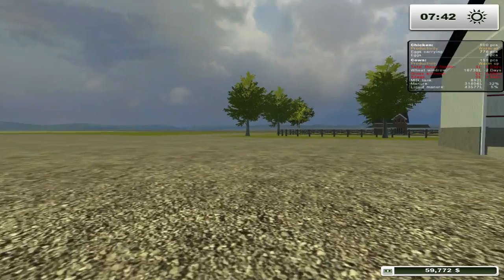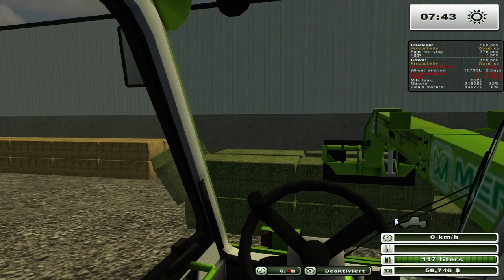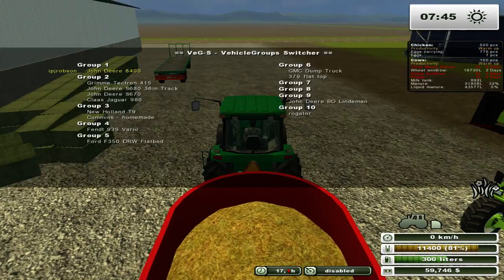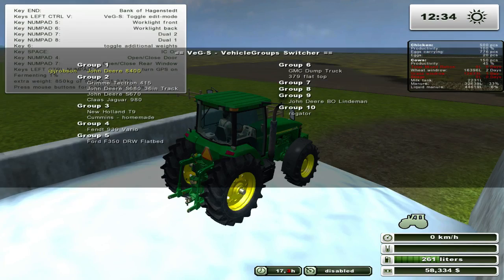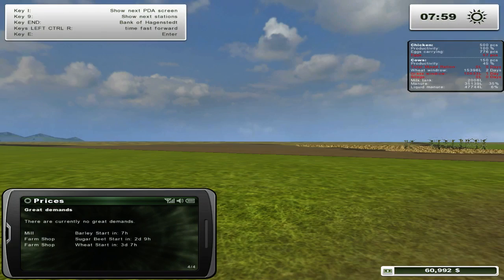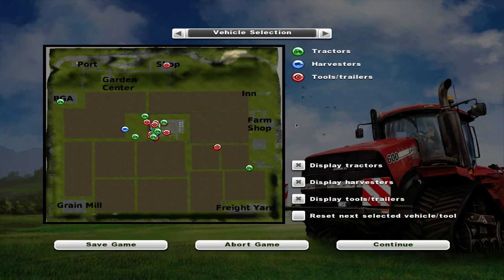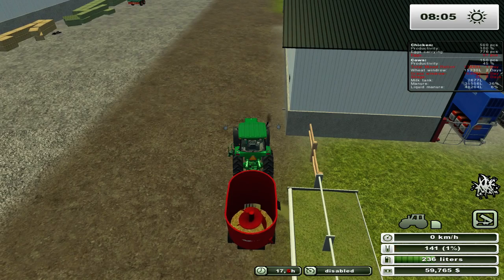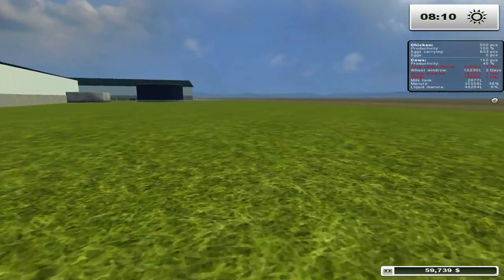Farming Simulator 2013 S7E12 TMR for cows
In this episode we finally give our cows TMR so they can come up to 100% productivity.
All American Map License for let's plays - Farming Simulator 15 or 13